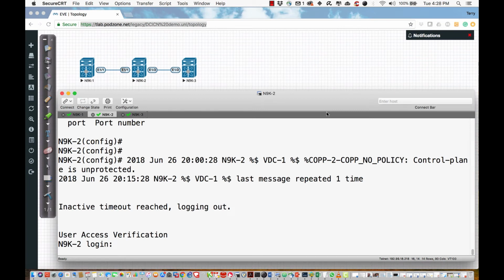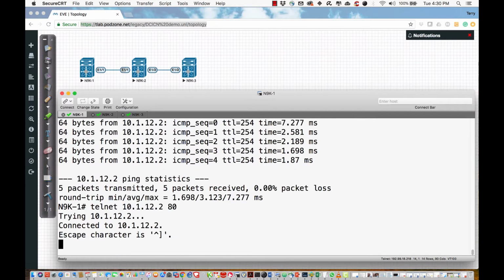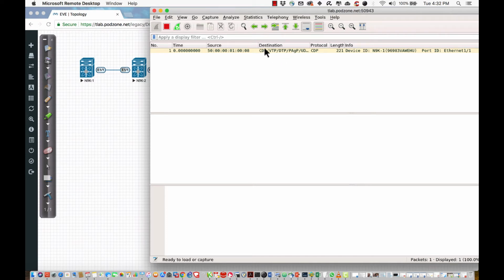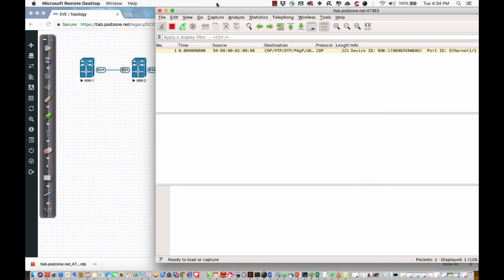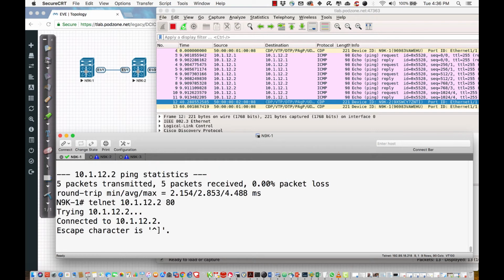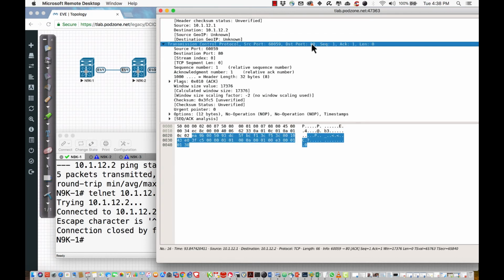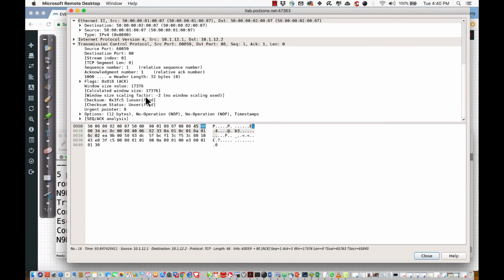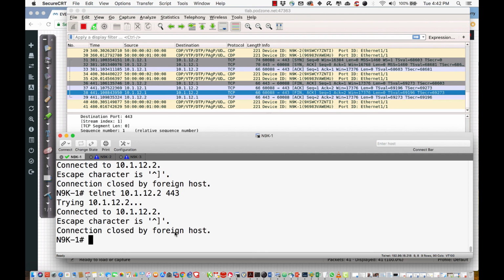Using Wireshark to look at Headers